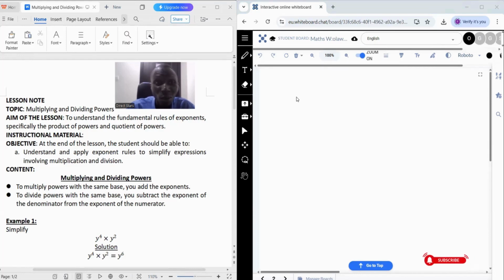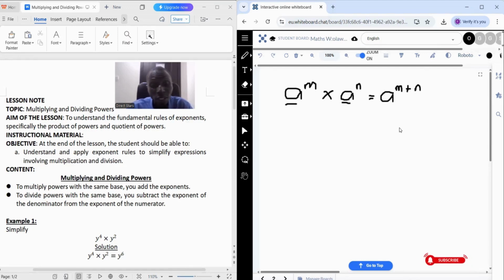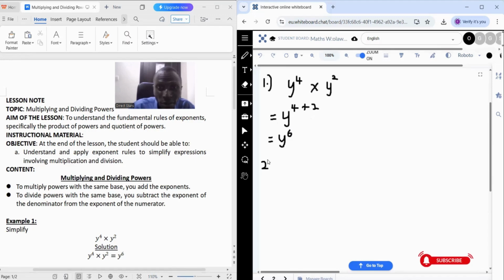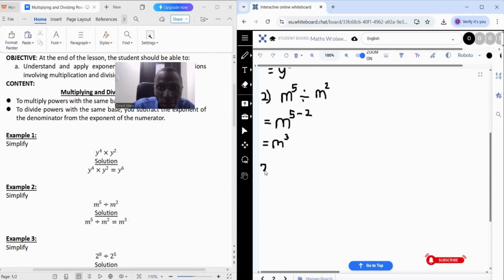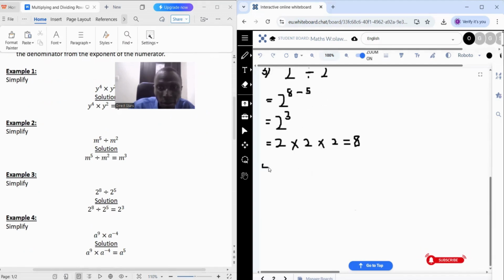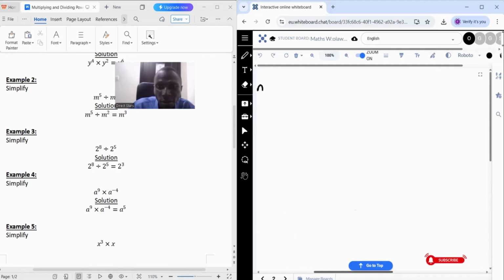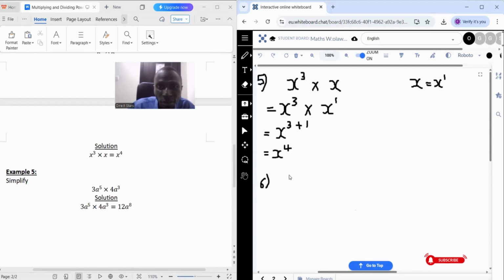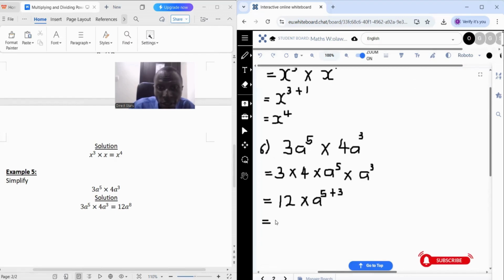Direct Stars Maths Multiplying and Dividing Powers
Multiplying and Dividing Powers | Direct Stars Mathematics Class

Struggling with powers in Maths? In this video, we’ll break down how to multiply and divide powers step by step so you can gain confidence and improve your problem-solving skills.

Whether you’re preparing for GCSE, A-level, or AP exams, this class will help you understand the rules of indices clearly and apply them with ease.

✅ Learn simple strategies for multiplying powers
✅ Understand dividing powers without confusion
✅ Practice exam-style examples to boost your grades

At Direct Stars, we specialize in helping students succeed with tailored online tuition designed to match your exam board and study goals.